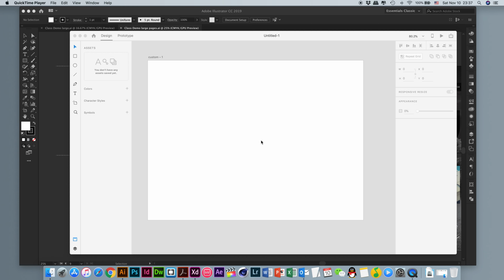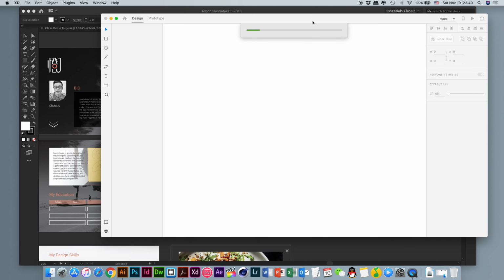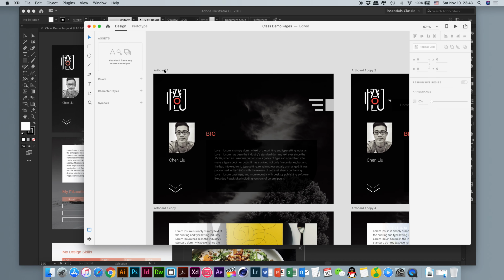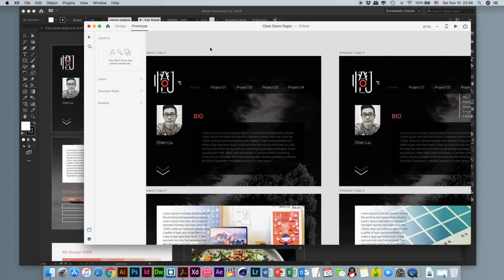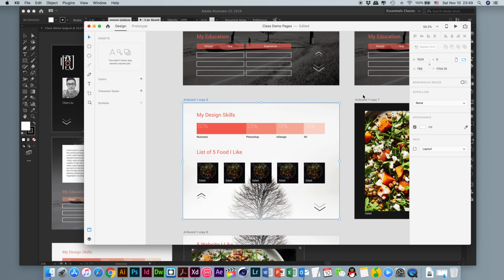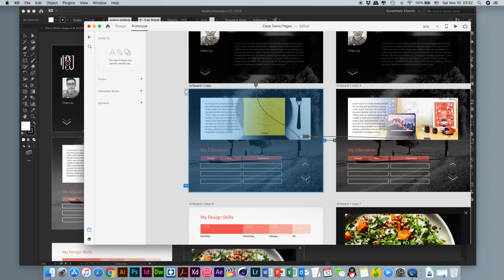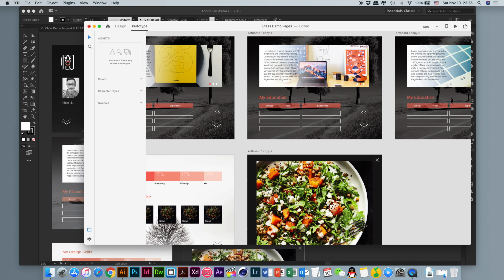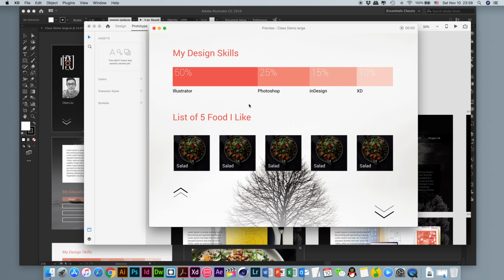XD Demo for Individual Pages Layout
Tutorial video only for Art 223C class.